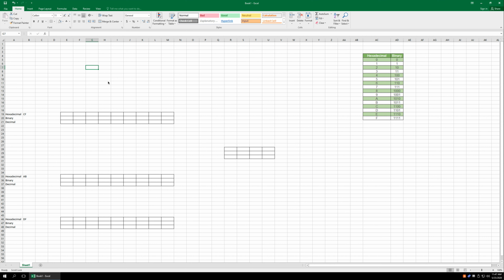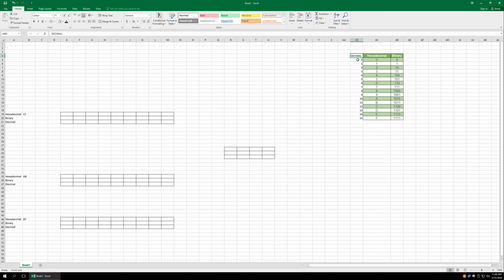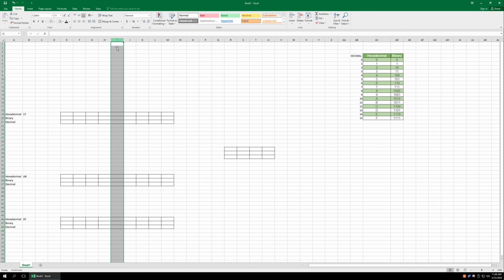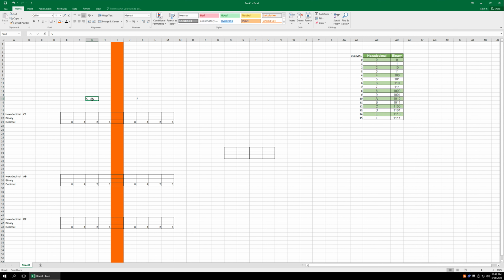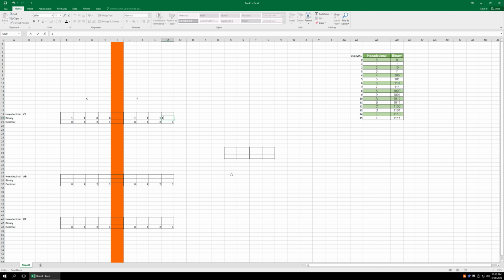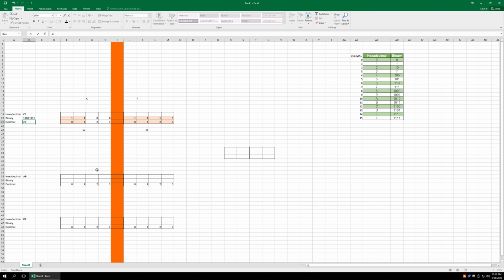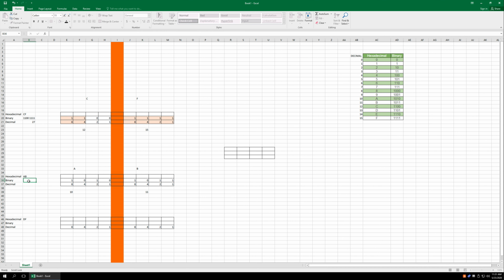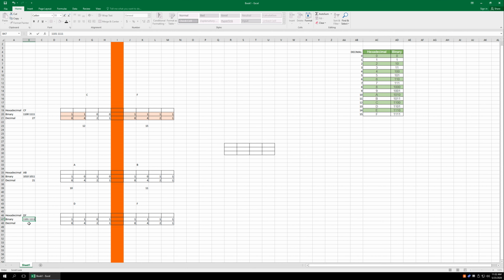CFDI-320: Week 1 - Numbering Systems, Converting Between Hexadecimal to Binary and Decimal 4K